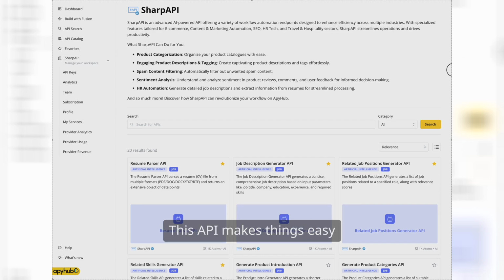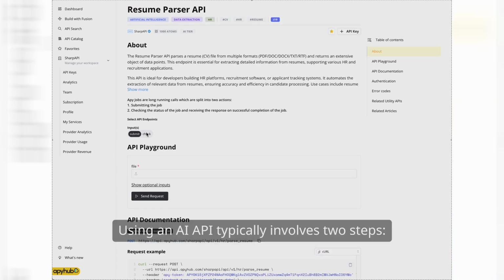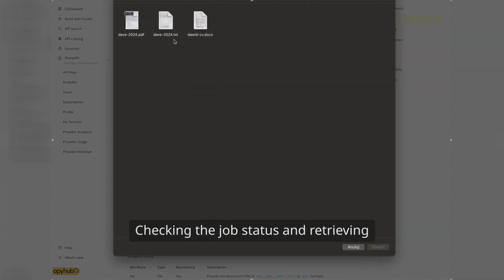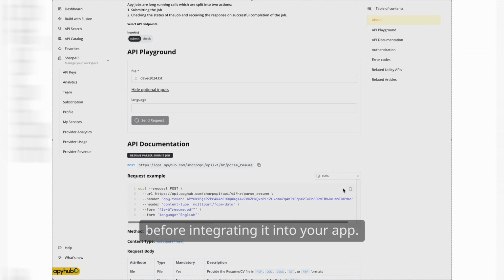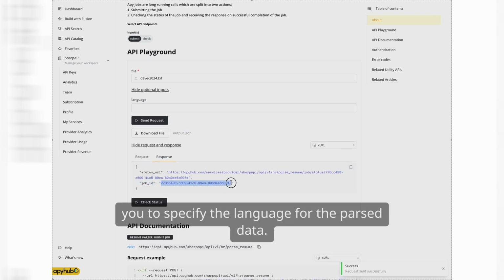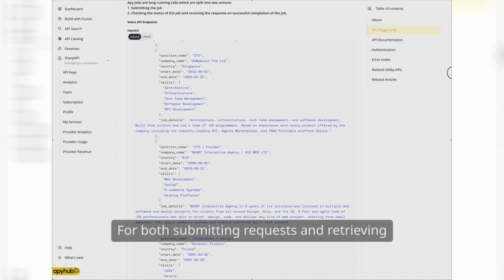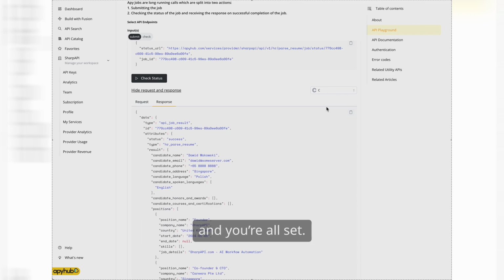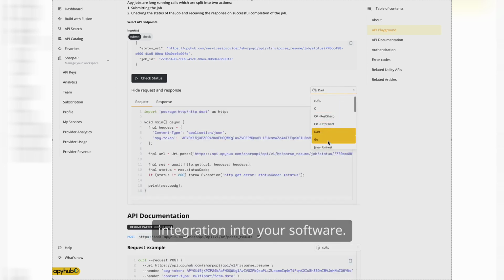ApyHub: Resume Parser API Guide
Welcome to our "ApyHub: Resume Parser API Guide"! 🎉

This tutorial walks you through how to use the Resume Parser API via the ApyHub API Marketplace. No sweat—we’ve simplified the complex stuff so you can focus on building amazing things. 💪

In this video, we cover:
🔹 How the API works (spoiler: it’s super simple!)
🔹 Submitting job requests and retrieving results.
🔹 Using the ApyHub API Playground to explore workflows.
🔹 Tips for integrating the API with ready-to-use code samples.

Whether you’re parsing resumes or just curious about AI workflow automation, this video is your go-to guide.

Happy AI Automating! 🚀